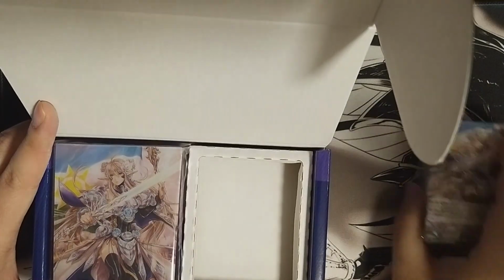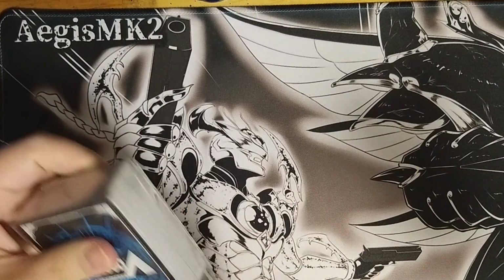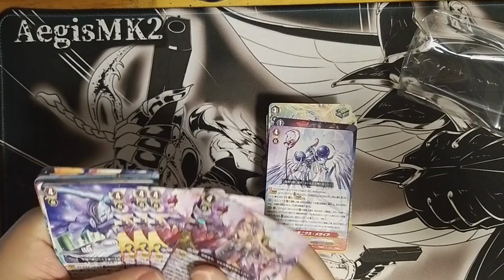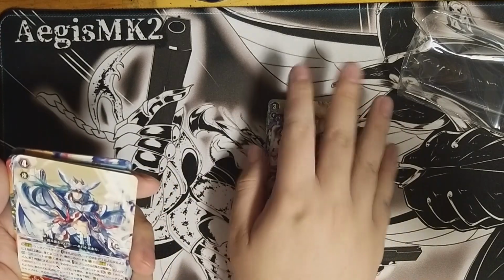CardFight!! ヴァンガード Premium Deck Set Jewel Knights Unboxing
It is probably easy to learn jewel knights but how well it can expand to other builds?